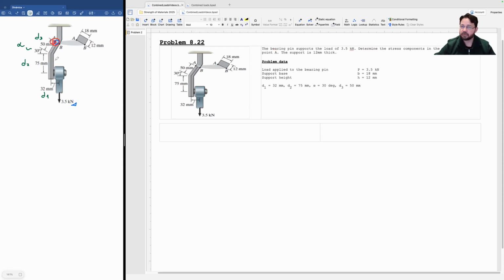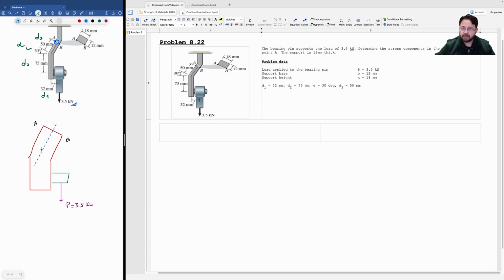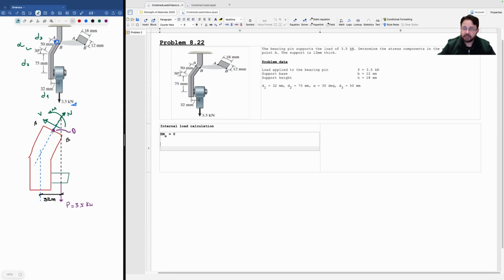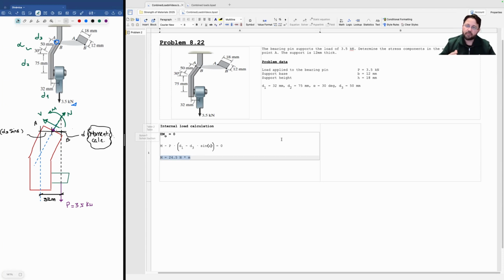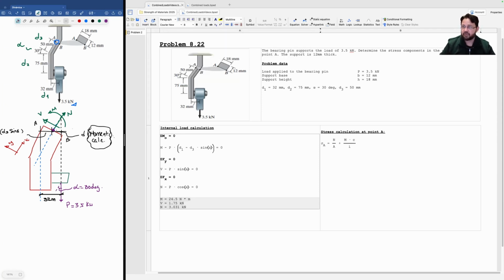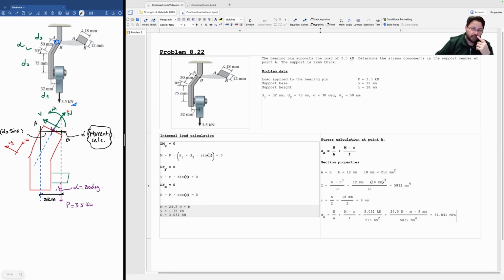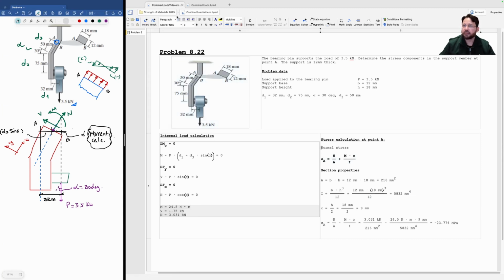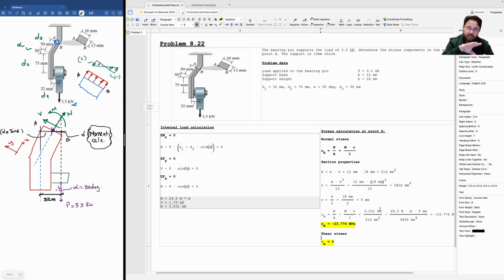Problem 8.22 - Mechanics of Materials in SI Units - Russell C. Hibbeler - 10th Edition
The bearing pin supports the load of 3.5 kN. Determine the stress components in the support member at point A. The support is 12 mm.

✅Topics presented in the video:
• Internal loads calculation: shear and normal force and bending moment.
• Area and second moment of area calculation.
• Normal and shear stress calculation.

@blockpad was used to perform the calculations.

Dr. John Bruzzo